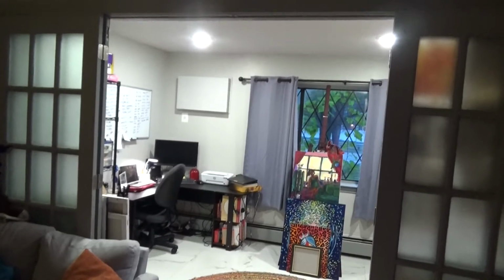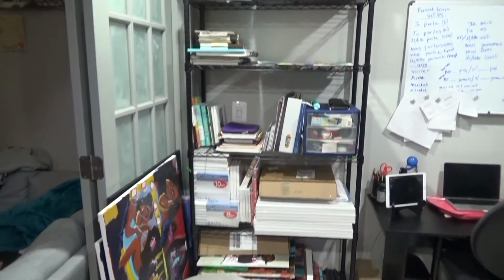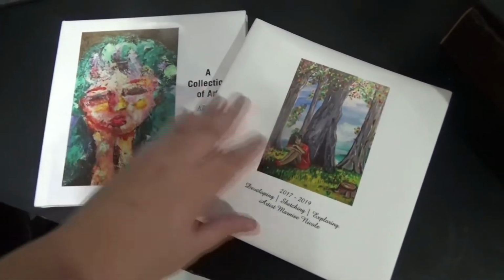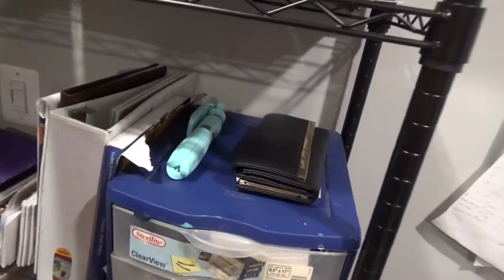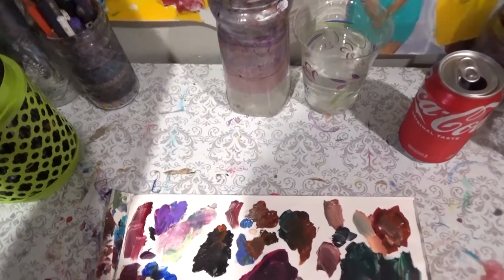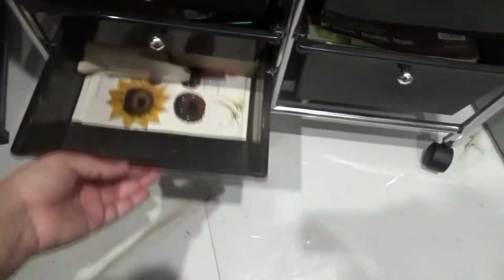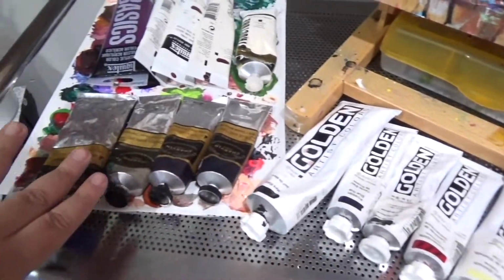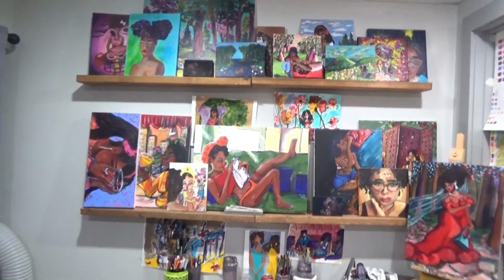My Updated Messy Art Studio Tour Vlog | Meet The Artist #17 | Marnise Nicole Art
Here is an updated look at my art studio workspace! It's so nice to have a space to spread out. And it's just enough space to work comfortably from home separate from my art.

As always for more daily updates check out my Art TikTok